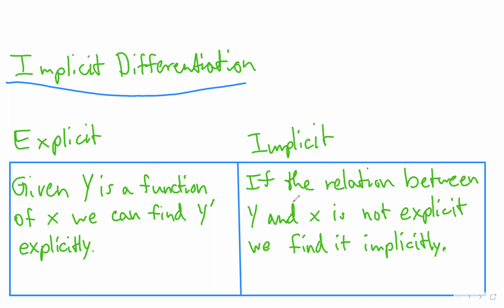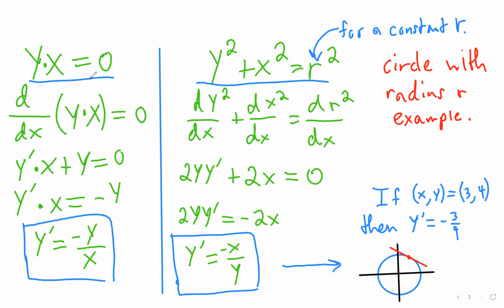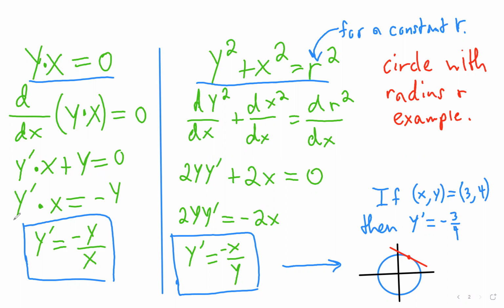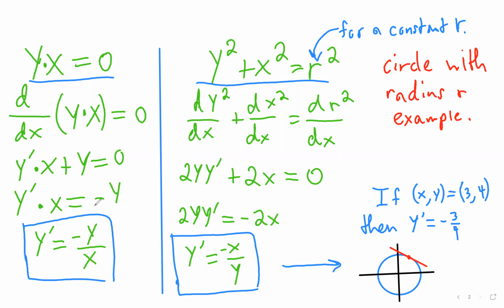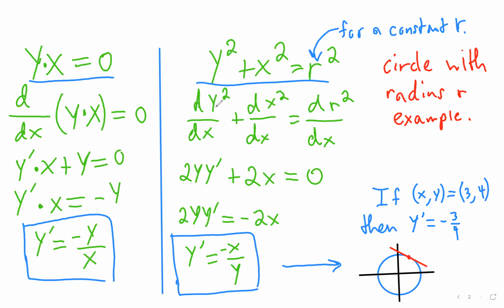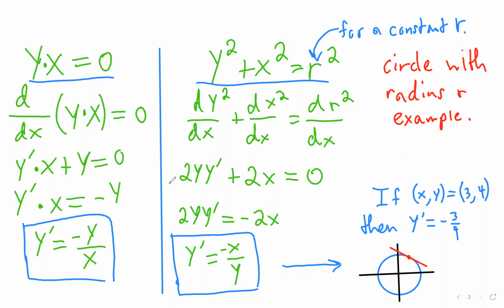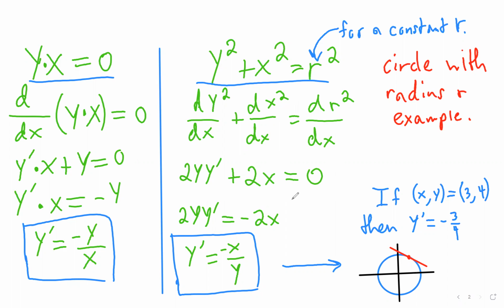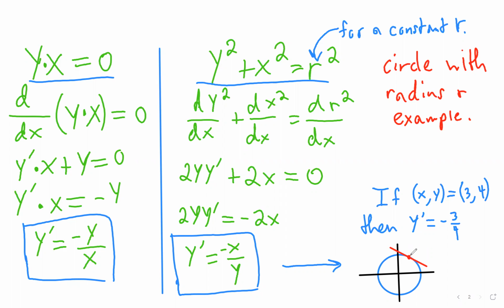Chapter 11.5: Implicit Differentiation